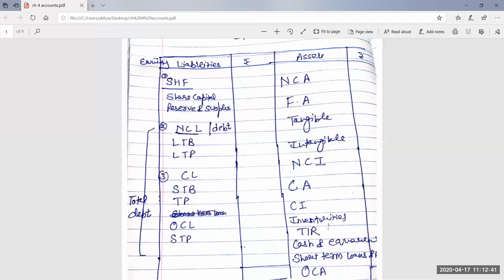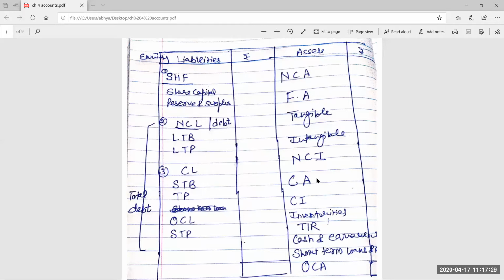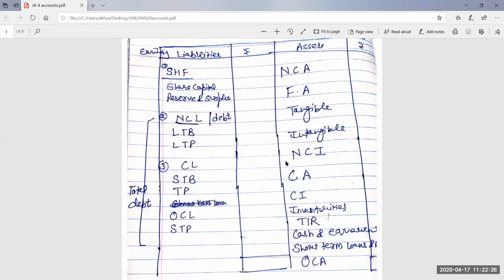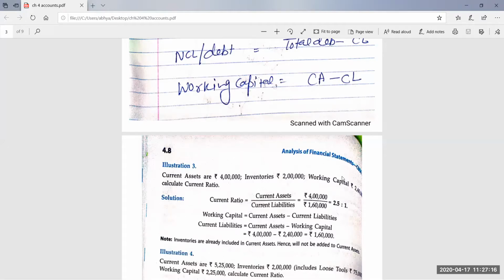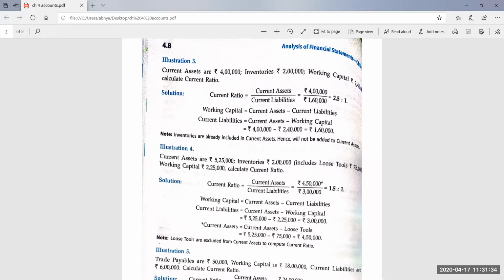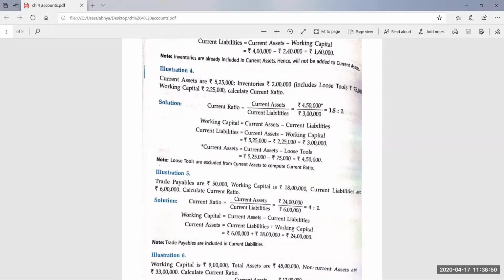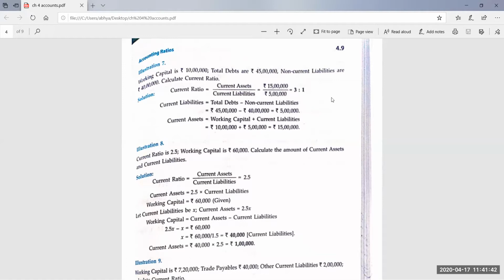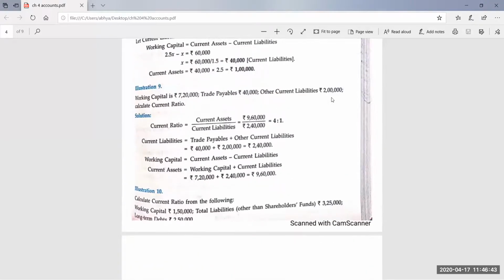LIVE TEACHING CLASS XII ACCOUNTS CH4 CURRENT RATIO